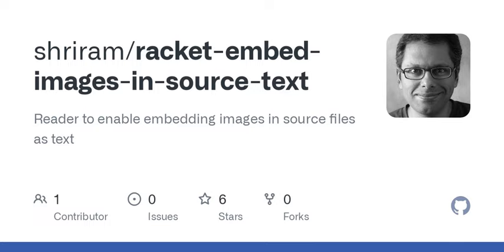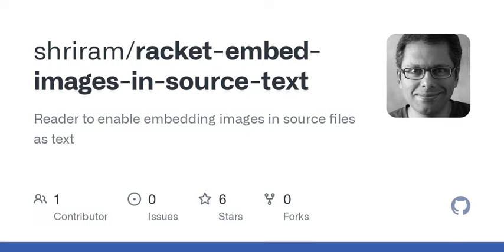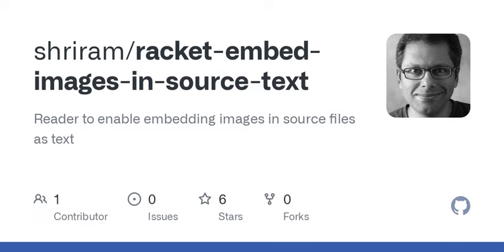GitHub - shriram/racket-embed-images-in-source-text: Reader to enable embedding images in source ...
Reader to enable embedding images in source files as text - shriram/racket-embed-images-in-source-text